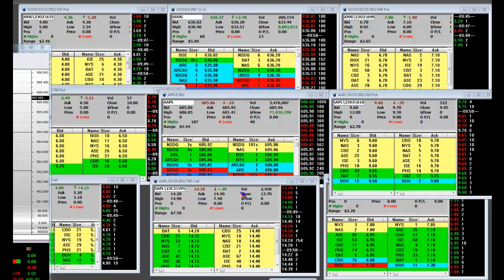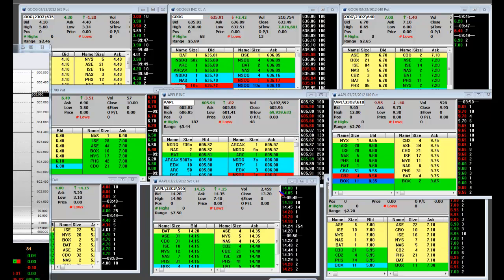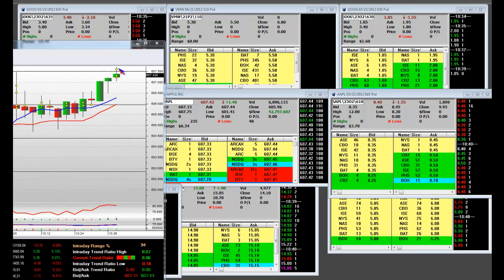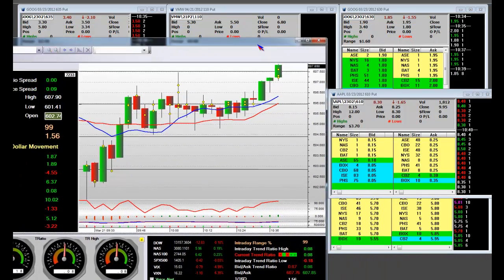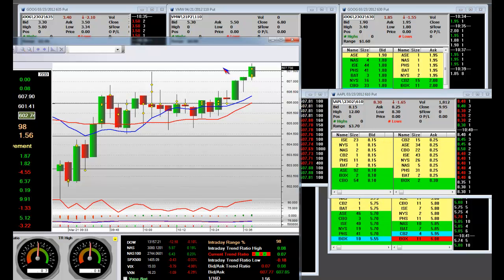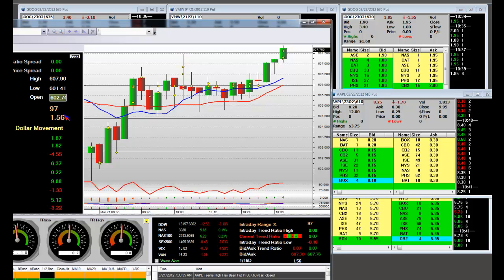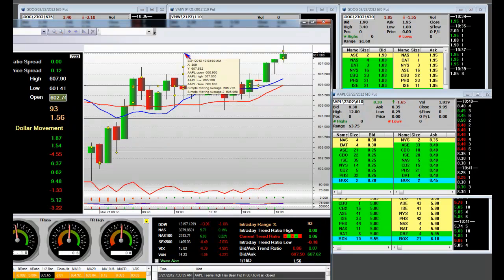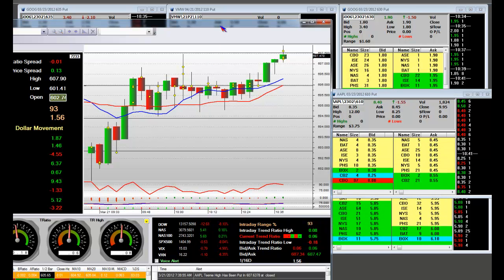How to Identify Reversals Intraday Using Put Options (AAPL) Part 1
How to Identify Reversals Intraday Using Put Options (AAPL) Part 1. Apple Options Special Entry Exit Trend Trades. We've been trading Apple stock and options throughout the trading day. In this live stock trading video we'll cover how to buy the dip and sell the rip on Apple Computers and how to be patient for wholesale entries on options purchases.